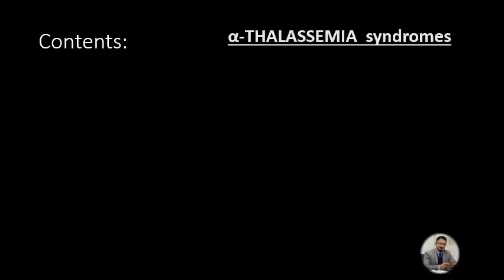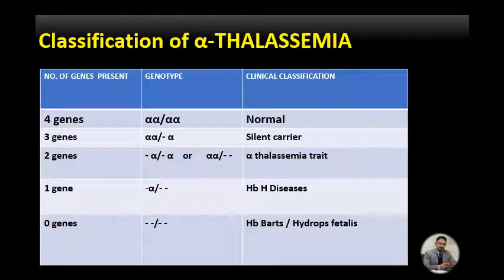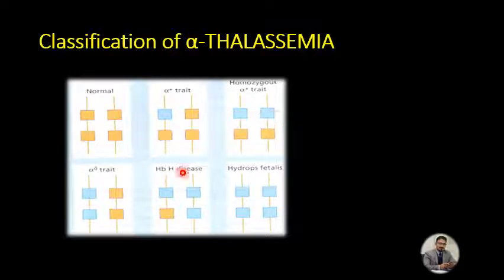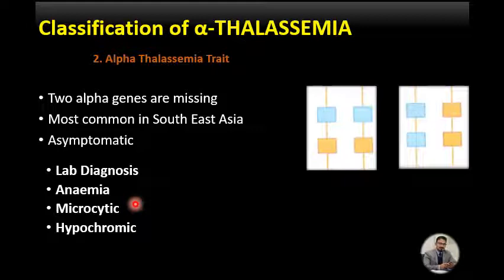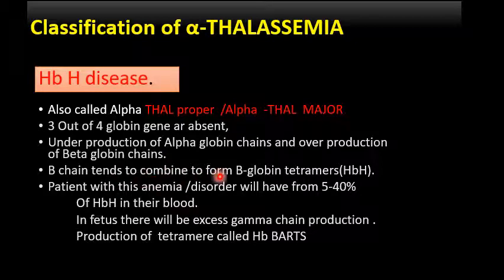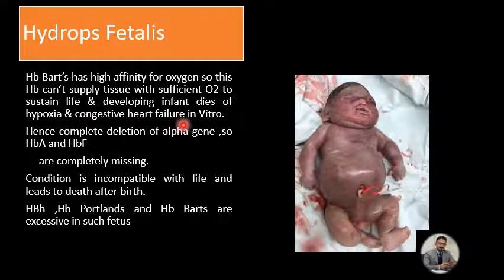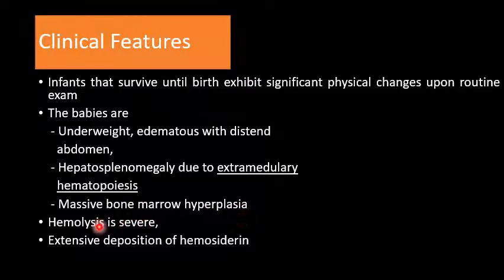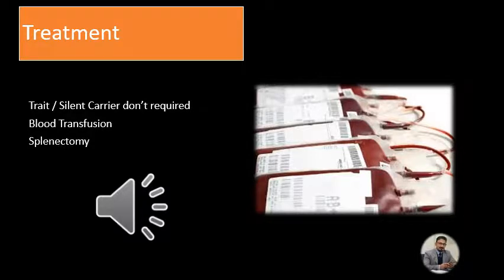Alpha thalassemia - causes, symptoms, diagnosis and treatment.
What is alpha-thalassemia?
Alpha thalassemia is an autosomal recessive disorder caused by deletion of alpha globin genes on chromosome 16
Clip from geo tv discussing Thalassemia
Thalassemia